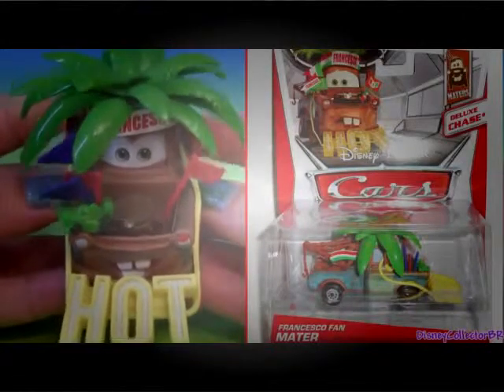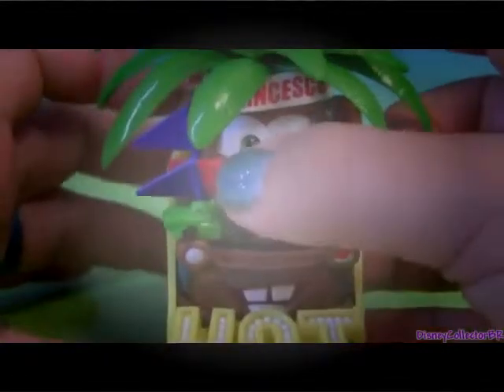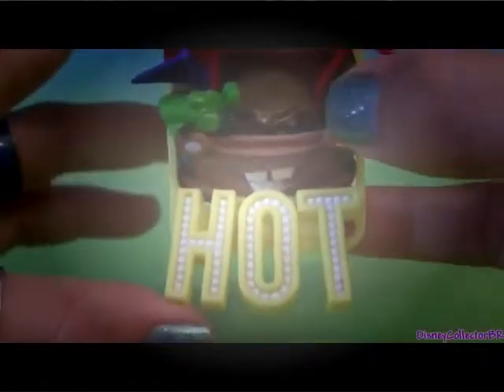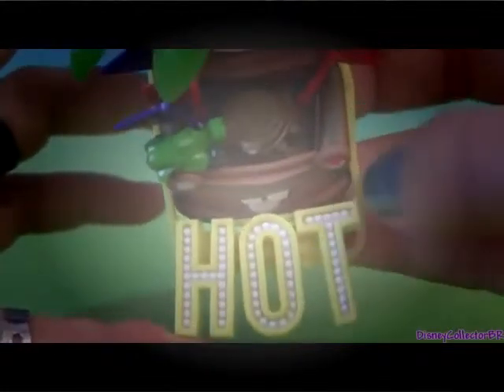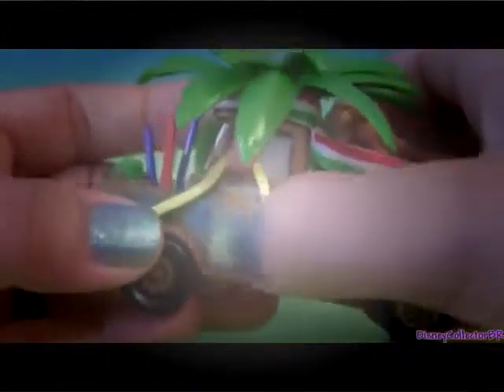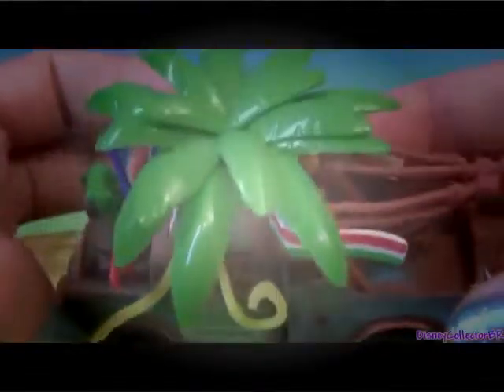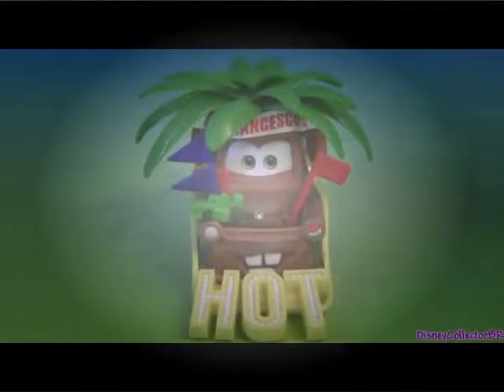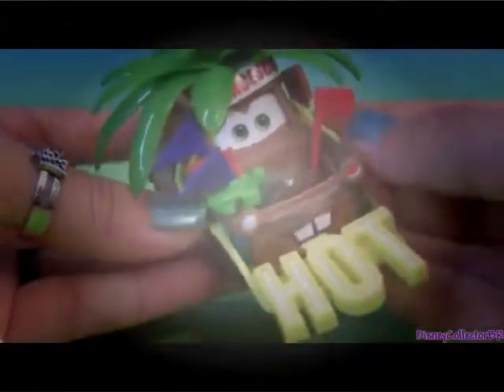Funtoyzcollector Awesome Disney Toys Show